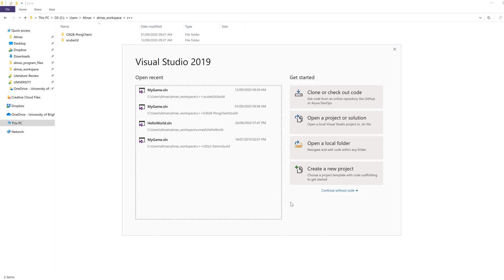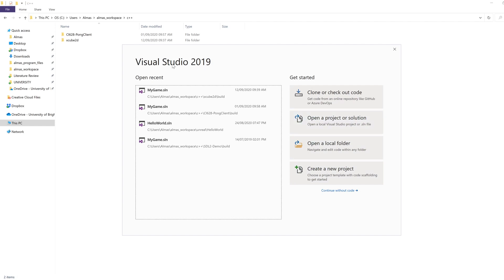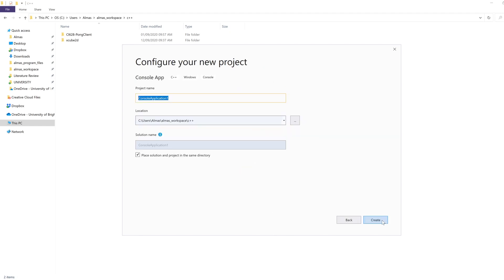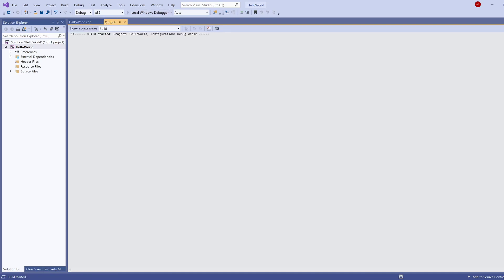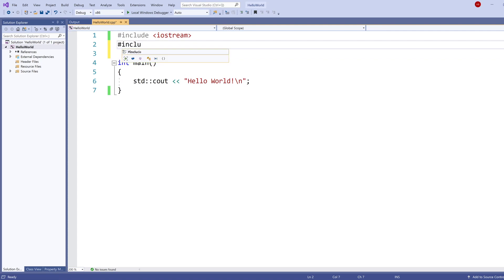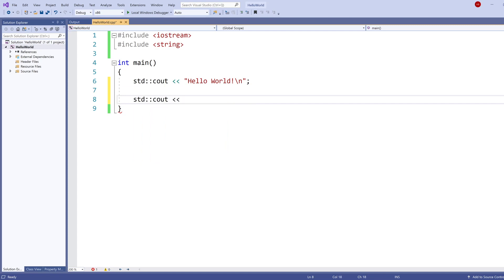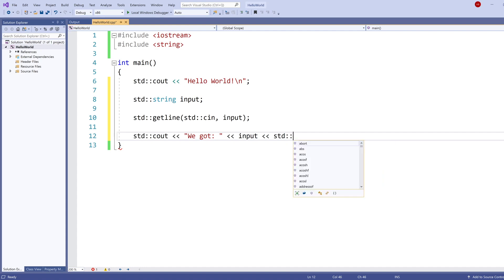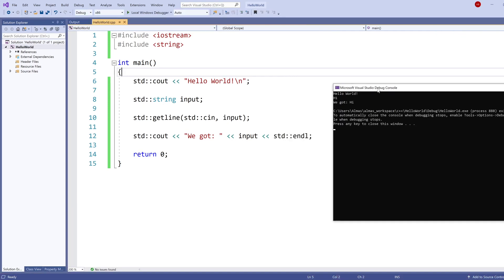C++ for Beginners: #1 Hello World in Visual Studio 2019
An extract from the session on "Introduction to C++".